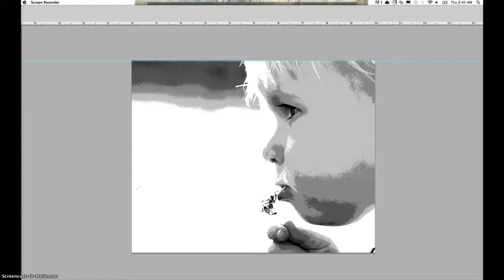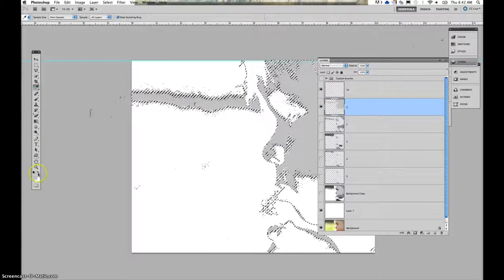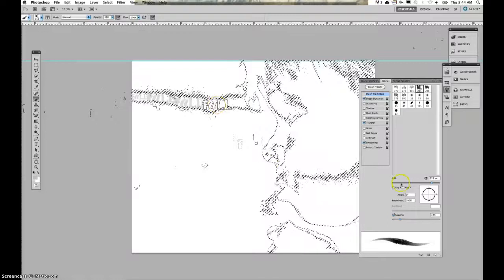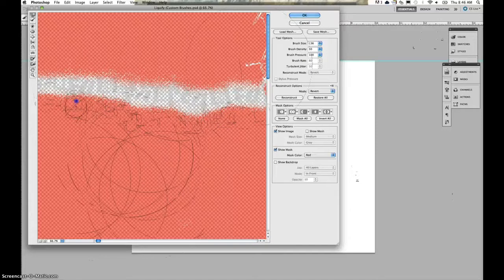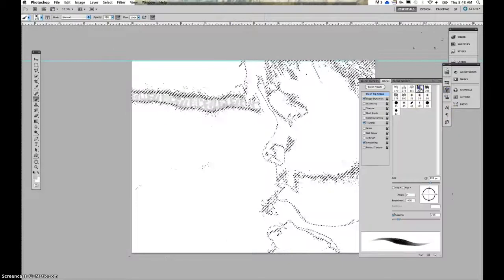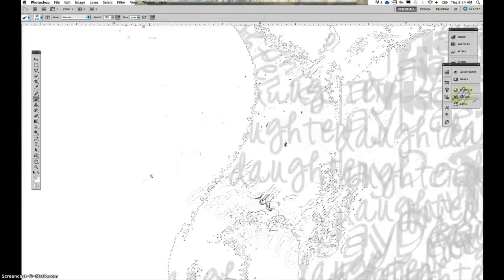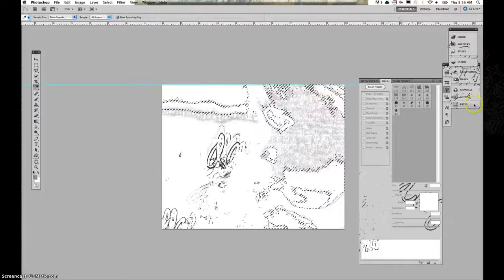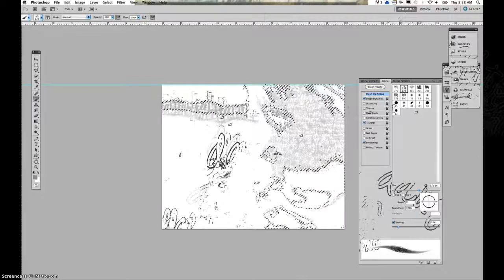Typographic Portraits 2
This is adding text to your portraits using brushes and the liquify filter.